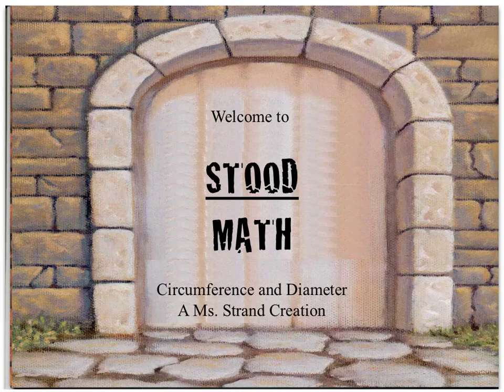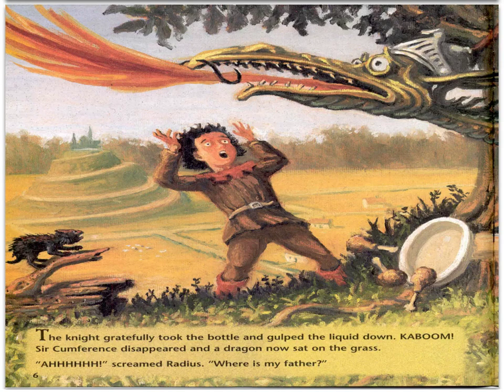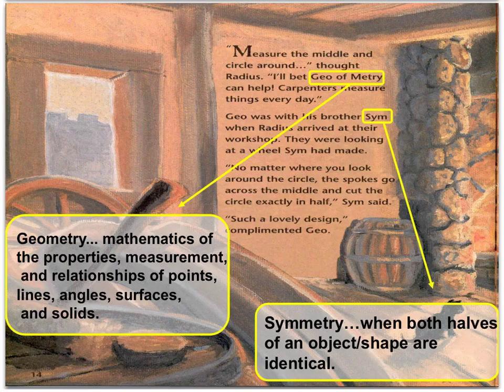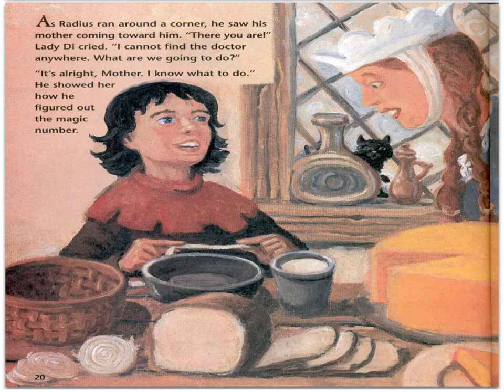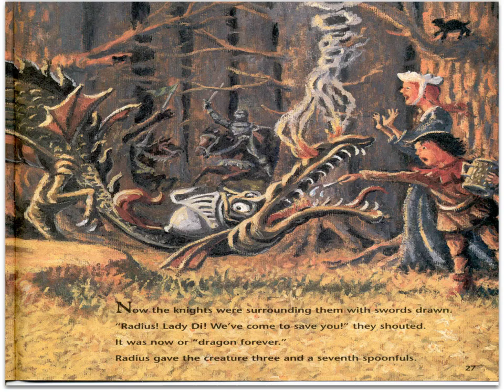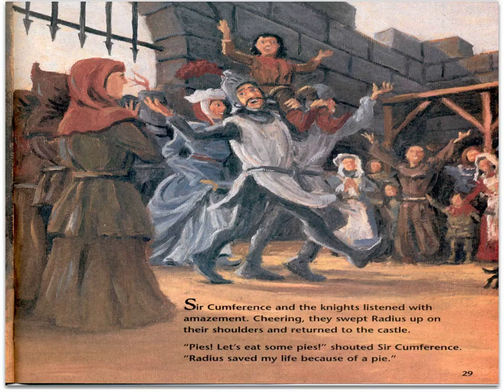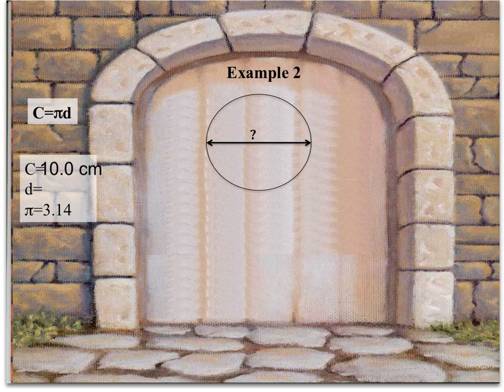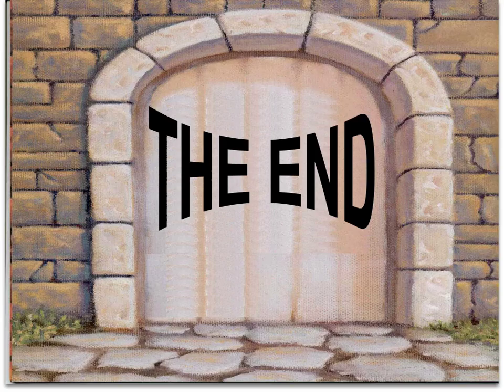Math Understood: Sir Cumference and the Dragon of Pi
Exploring the concepts of circumference, diameter, radius, and pi through Cindy Neuschwander's book "Sir Cumference and the Dragon of Pi" illustrated by Wayne Geehan. Explanations and examples are provided throughout the video, additional examples are provided at the end of the video.